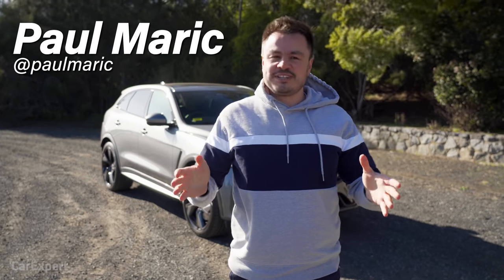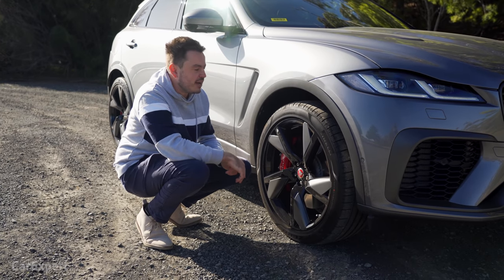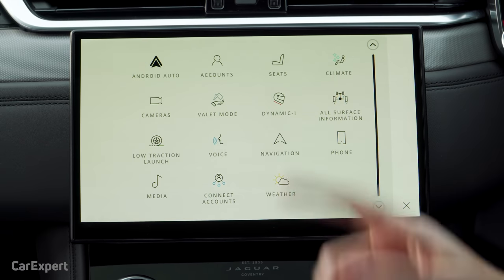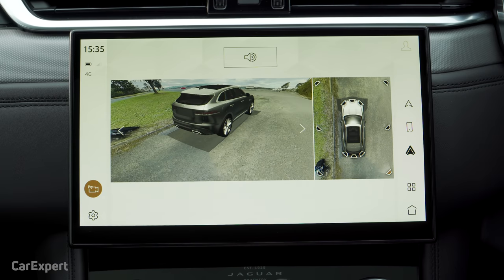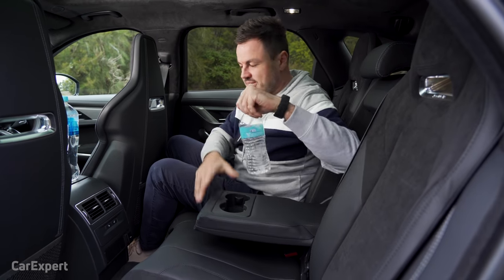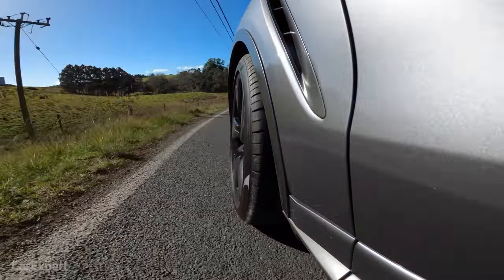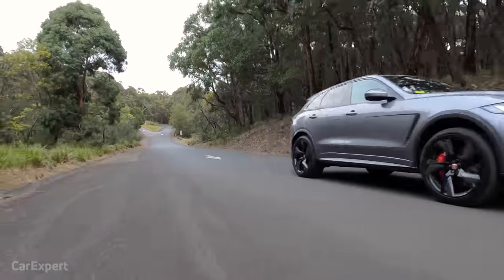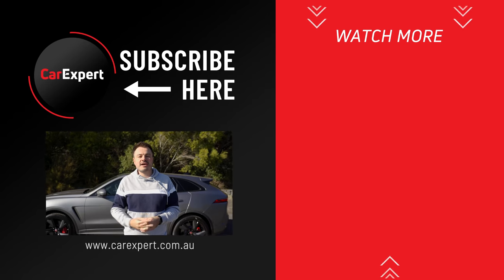2022 Jaguar F-Pace SVR review: The supercharged V8 SUV you need in your life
Jaguar is moving to selling full electric cars within the next few years. So, now's the time to get behind the wheel of a loud and proud V8 Jaguar before they all become silent. Jaguar has updated the Jaguar F-Pace to include the latest and greatest technology from the JLR fleet and that includes the 2022 Jaguar F-Pace SVR. Paul Maric gets behind the wheel to see what it's all about.

Skip Ahead:
Intro: 00:00
Exterior 01:16
Interior 03:44
Infotainment 05:44
Safety Tech 08:27
Practicality 09:38
On the road 12:59
Verdict 19:48